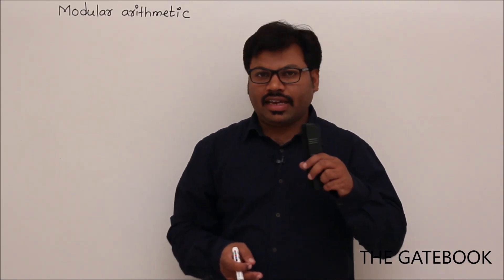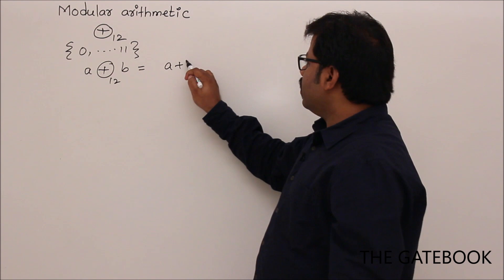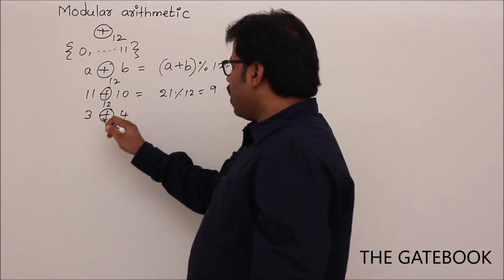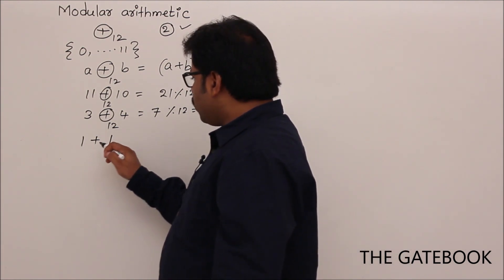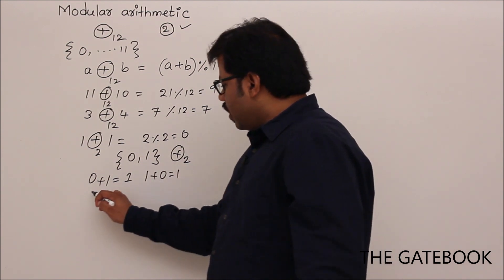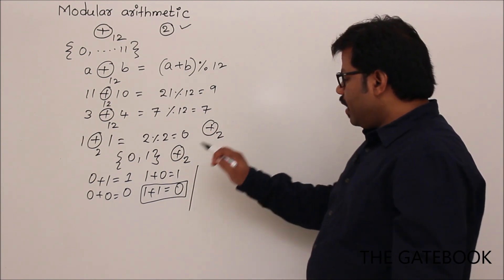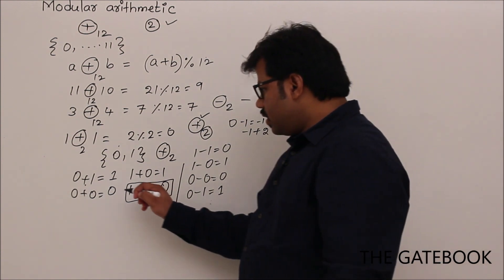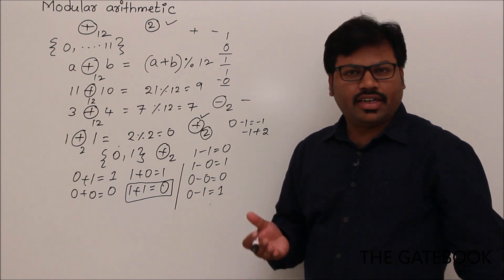Data link layer-Error Control - Basics of Modular Arithmetic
We discuss very basic information related to modular arithmetic